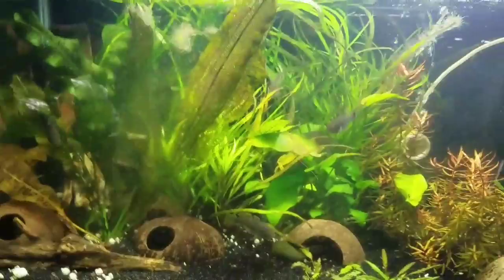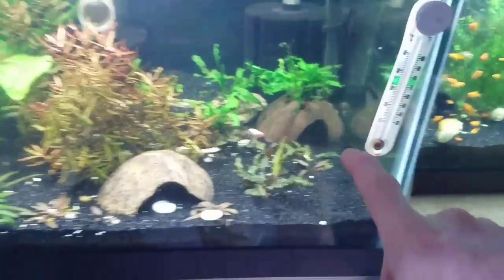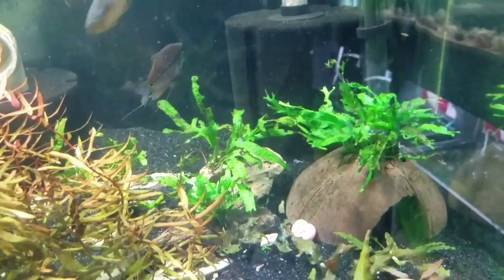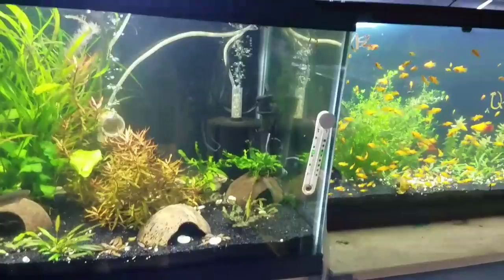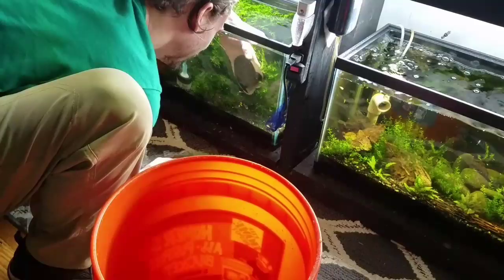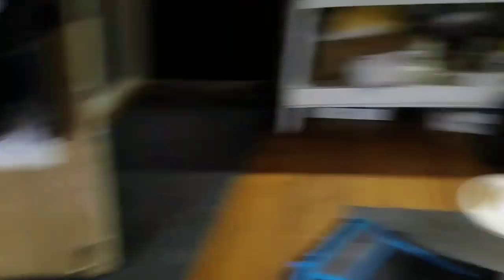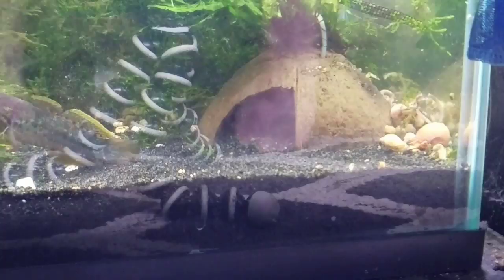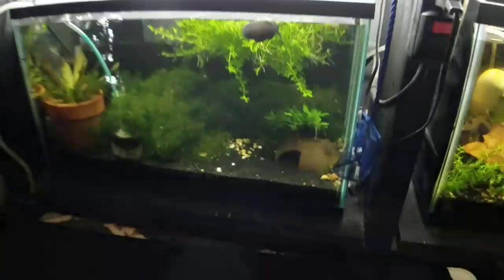Purple Spotted Gudgeon Guards Hundreds of Eggs!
In this video, I show my newly found purple spotted Gudgeon eggs. I also move the male who is guarding the eggs with the eggs to a fry raising tank. We will see if this is successful in the weeks to come.i also explain how to sex the species.